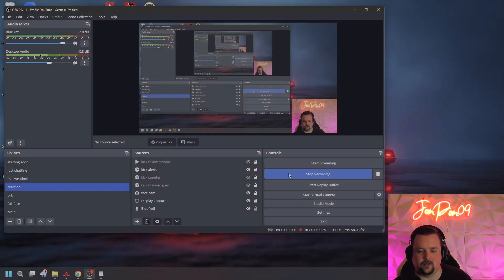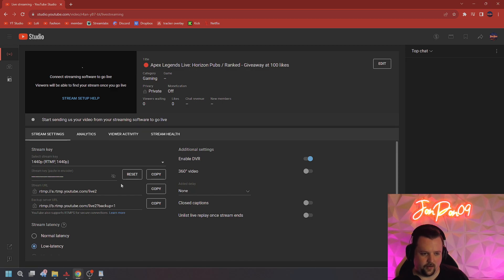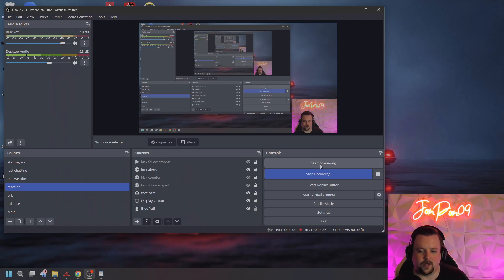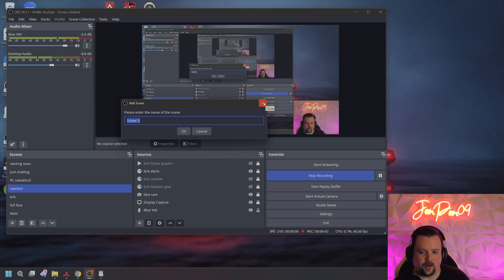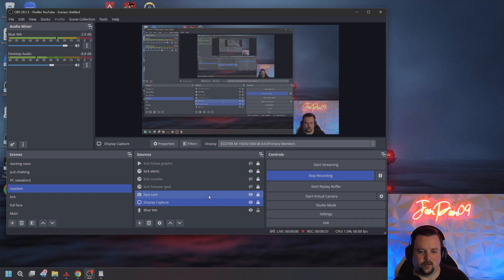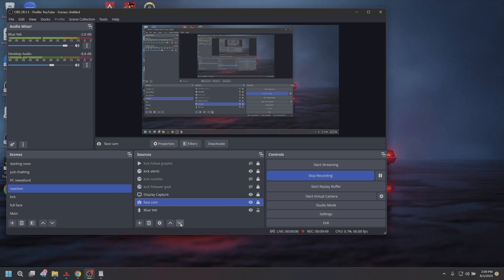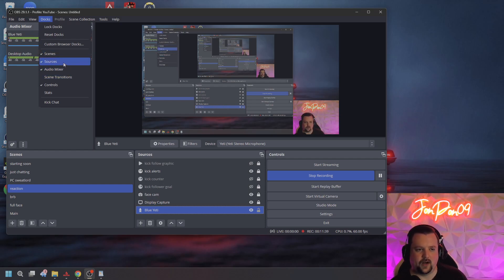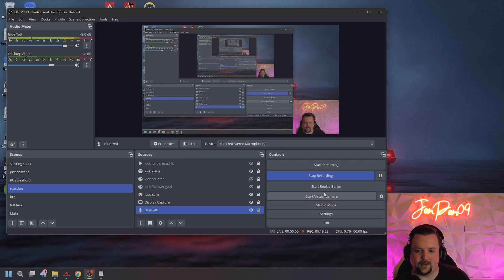How to Setup OBS to Stream to YouTube | Part 1: A Beginner’s Guide to Streaming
In this video I will teach you how to setup OBS (Open Broadcaster Software) to livestream to YouTube.  I will go over installing the software, adding scenes to OBS, adding sources to OBS, and how to connect your stream key for YouTube in OBS.  By the end of the video, you will have OBS installed and ready to stream content to your YouTube account.